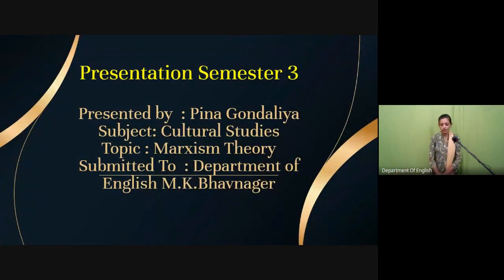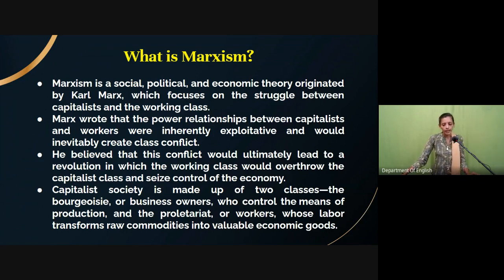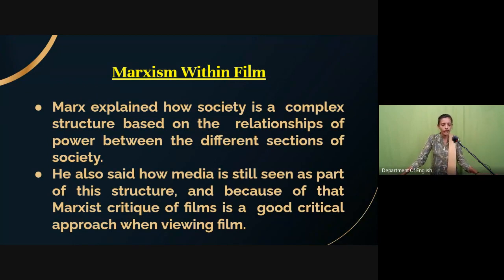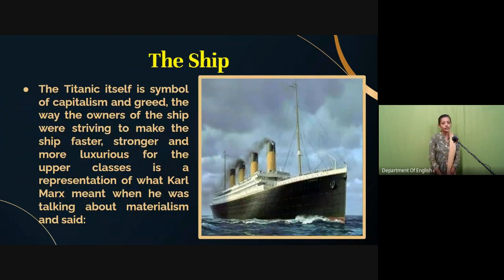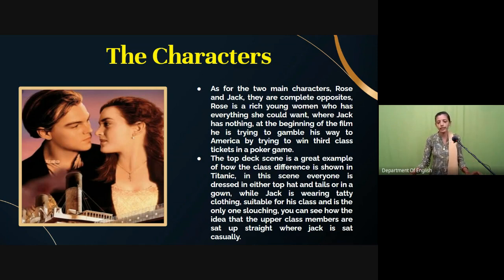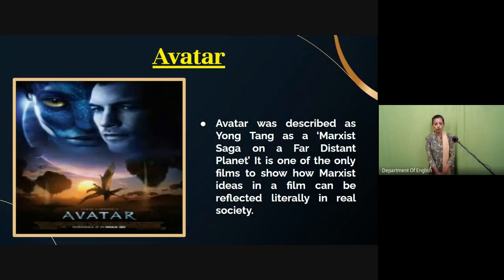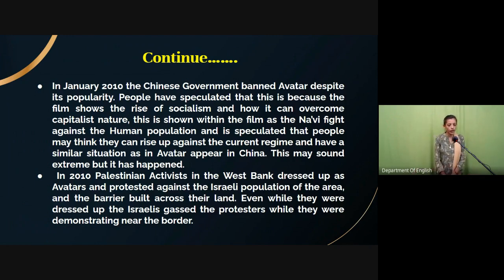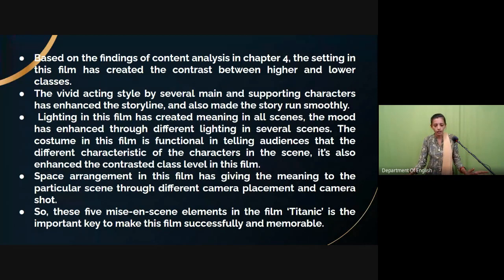Marxism Theory With example of Movies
Presentation Semester 3